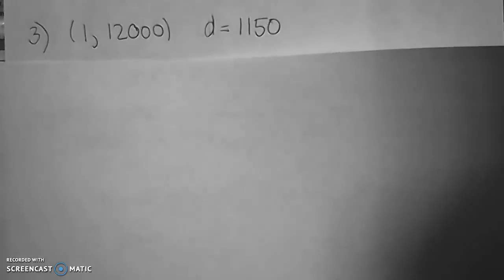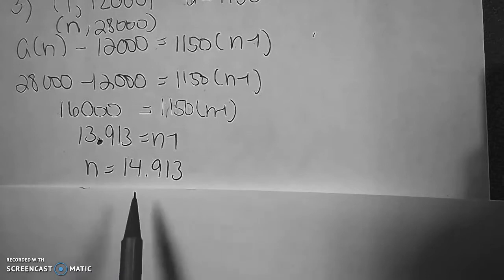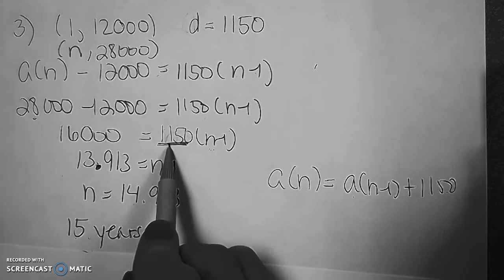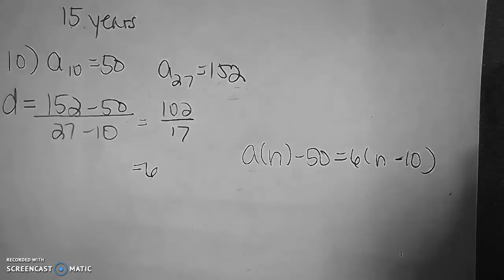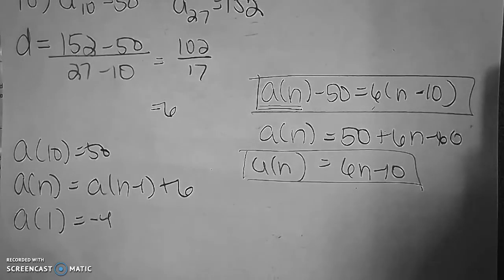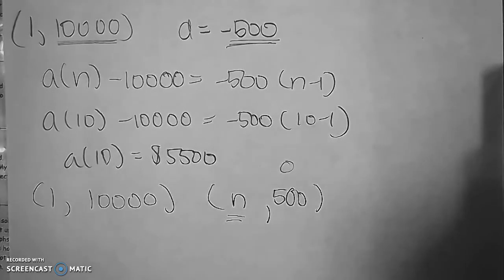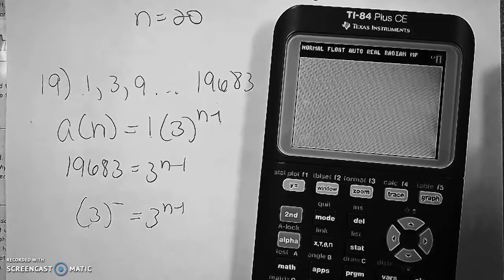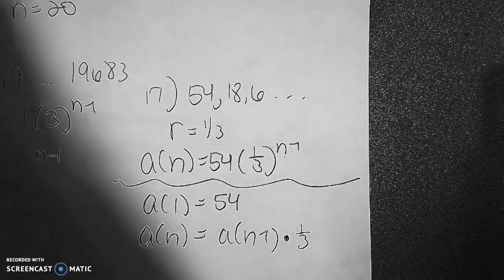Homework #7 FAQ Unified 9